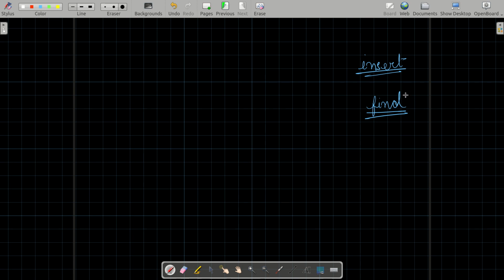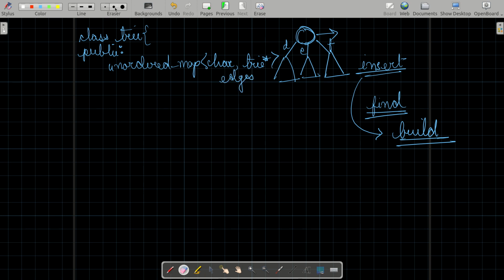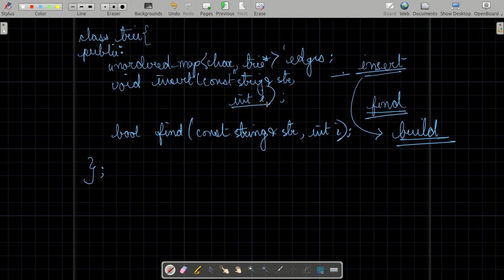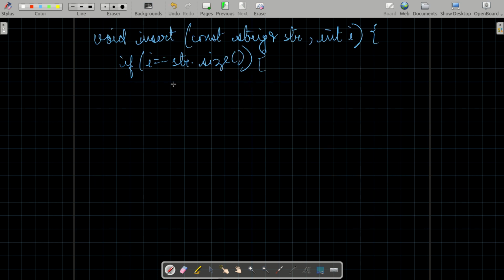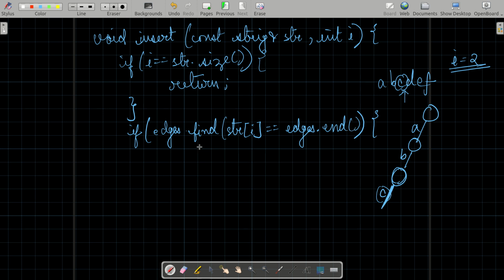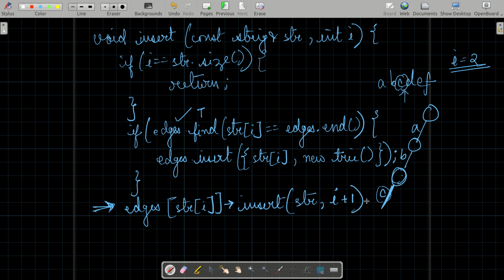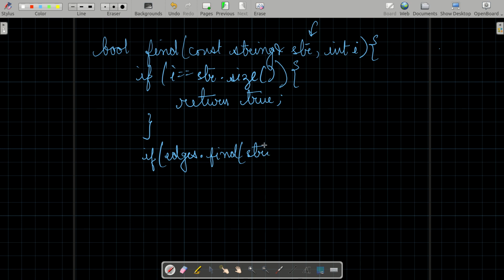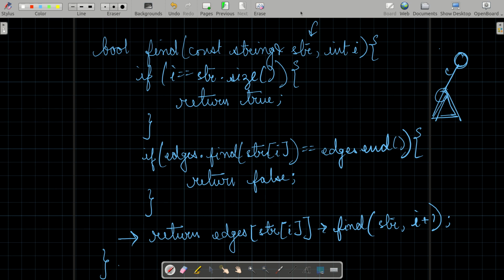Tries for String Processing Part 3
Part 3 of the Trie data structure series